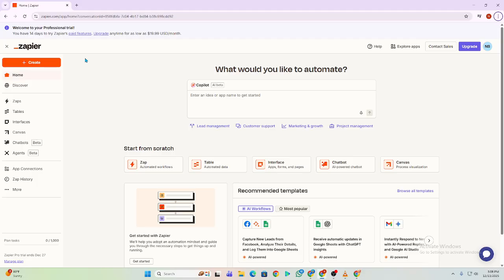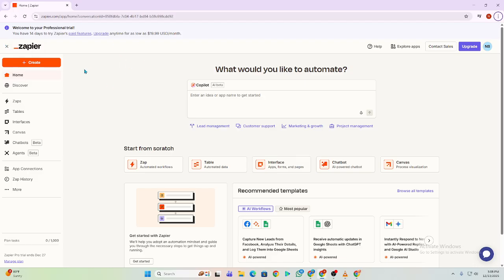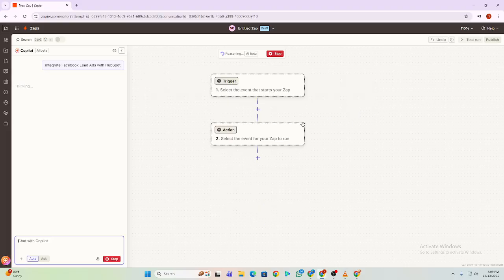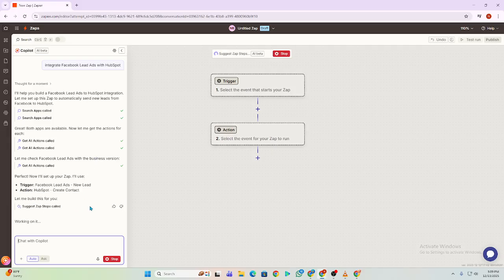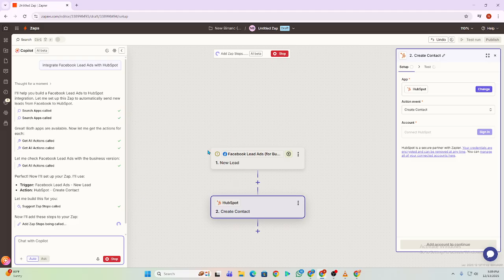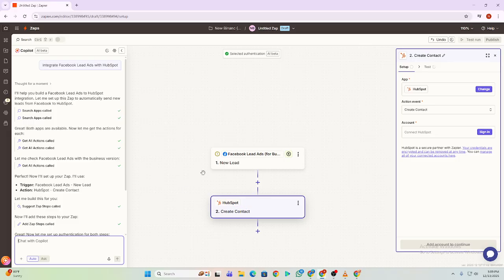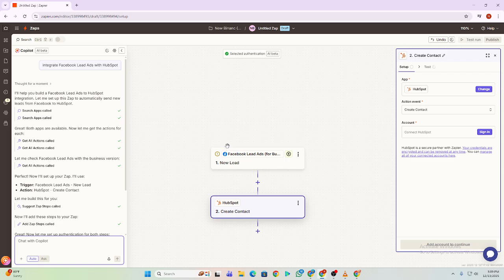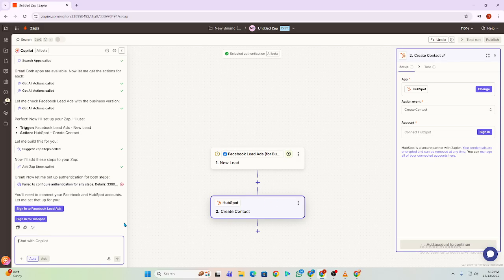How To Integrate Facebook Lead Ads and Hubspot With Zapier 2026 Full Guide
In this video, you’ll learn how to integrate Facebook Lead Ads and HubSpot with Zapier in this 2026 Full Guide, including how to set up Zaps, automate lead collection, and sync data between Facebook and HubSpot efficiently. This step-by-step tutorial helps beginners streamline marketing workflows and manage leads effectively.